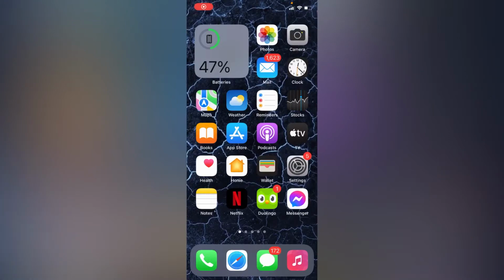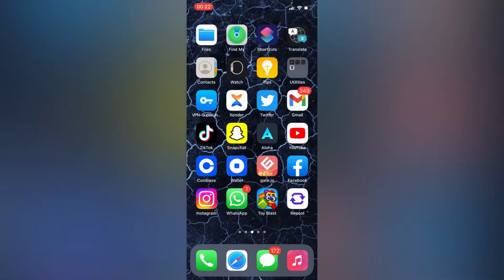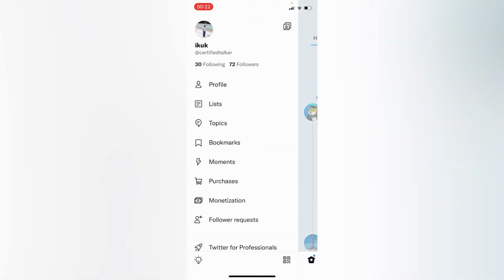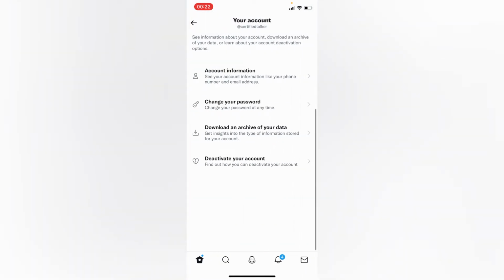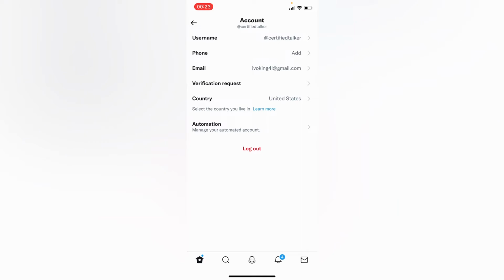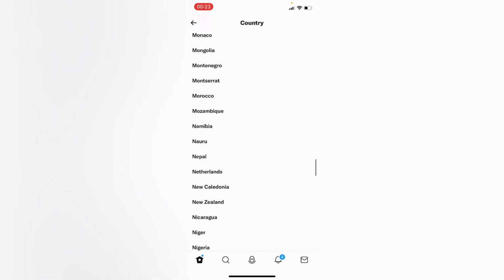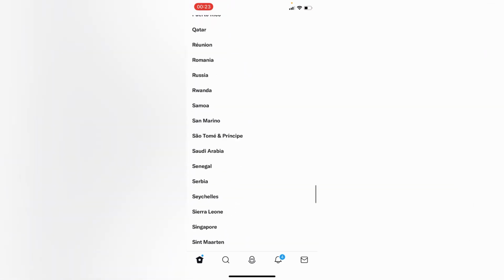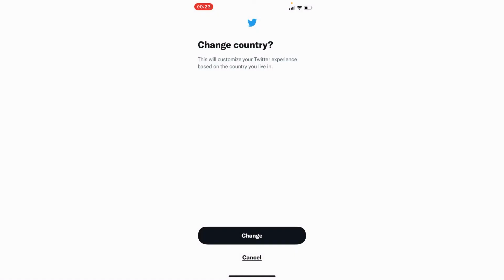How To Change Country Location on Twitter | simple tutorial